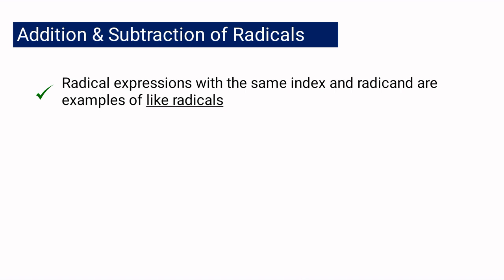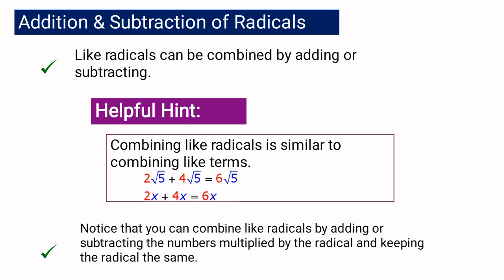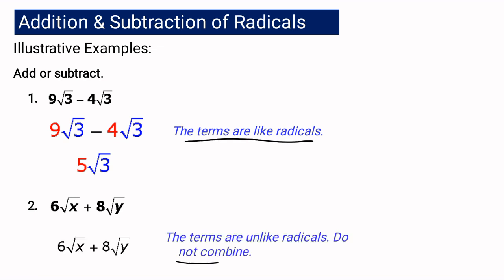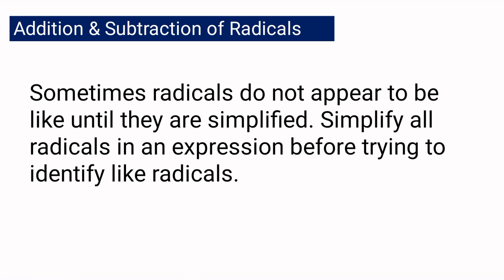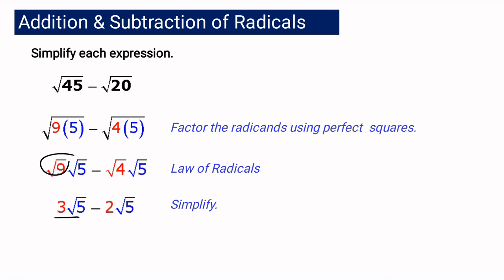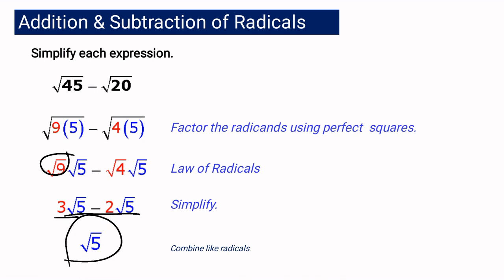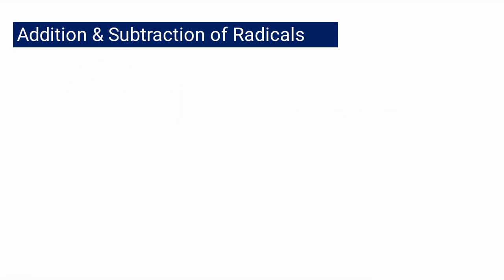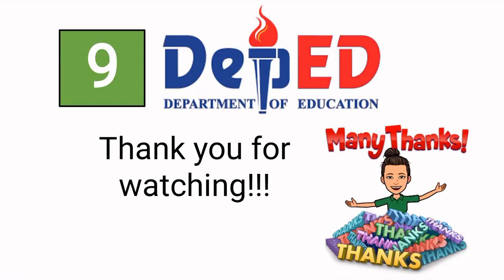Addition & Subtraction of Radicals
Mathematics 9
MELC 25 - Performs Operations on Radical Expressions